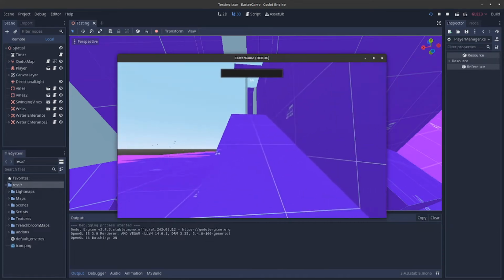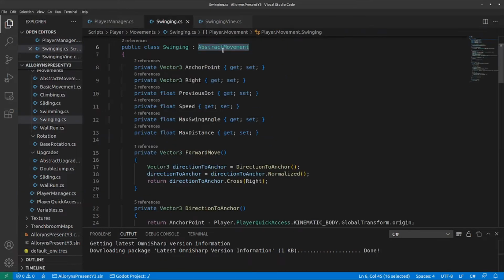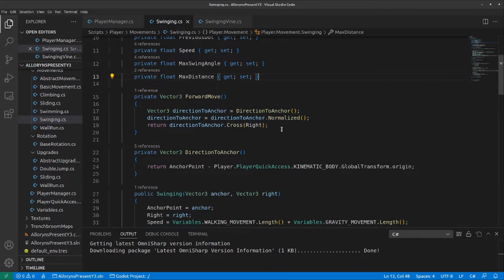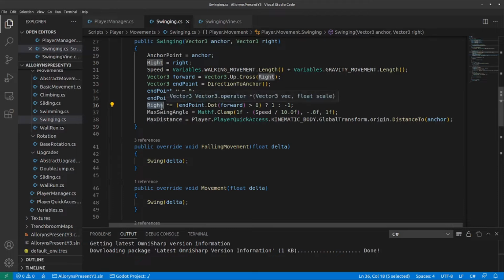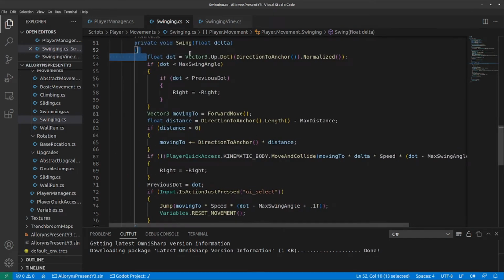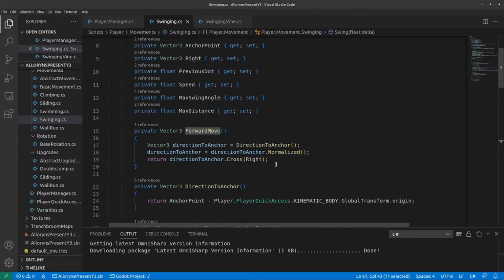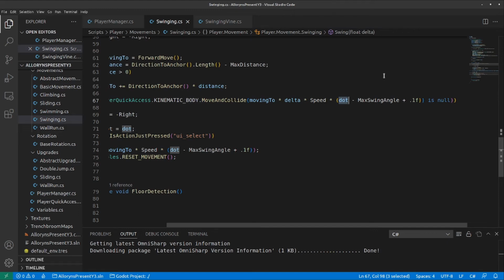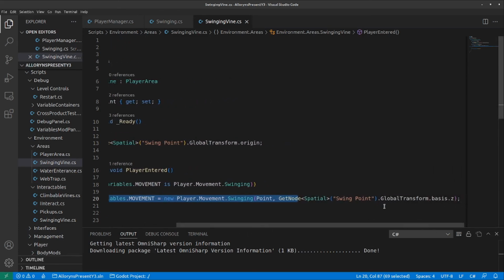Godot Swinging Tutorial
Hello!  I'm going to post 2 links to the math formulas that I used in the video so that you can check them out and how they work on a more in depth level.